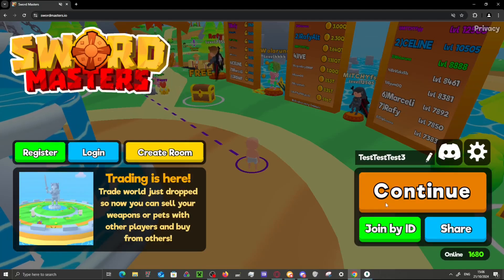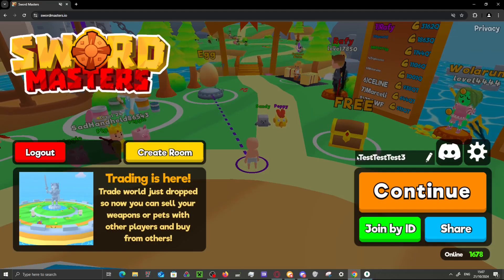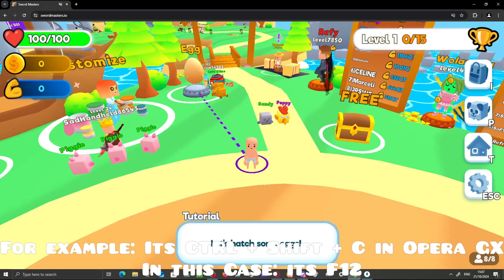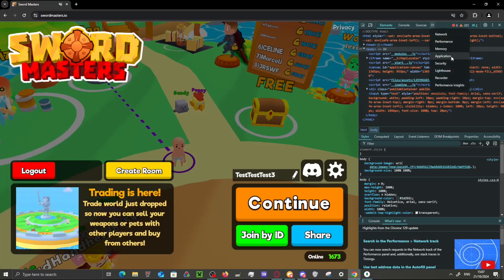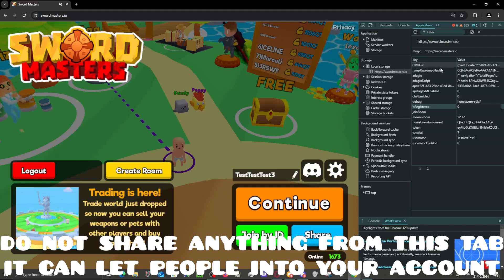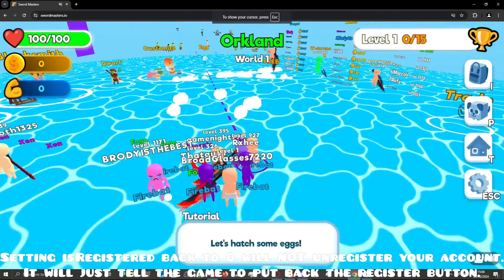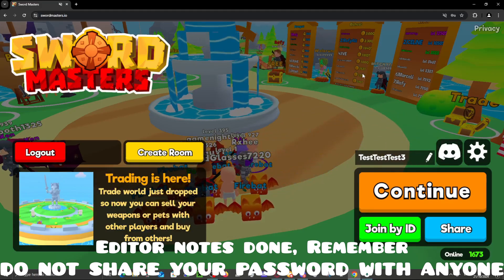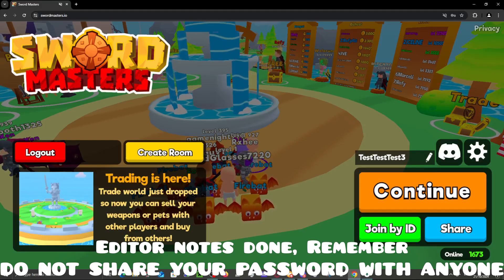THIS VIDEO NO LONGER SERVES A PURPOSE! PASSWORD CHANGING IS NOW EASY!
Original Title: How to change your password in Swordmasters.io
Quick little tutorial on how to change your password.
Please do not share your password with anyone, and remember to choose a secure password.